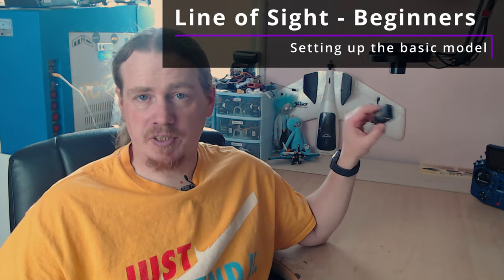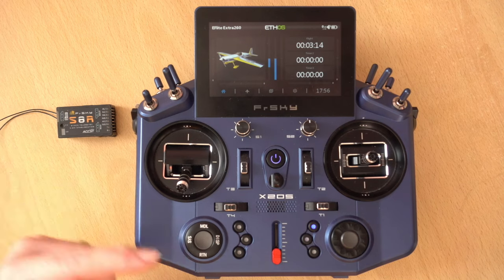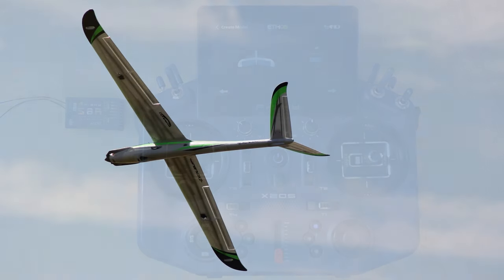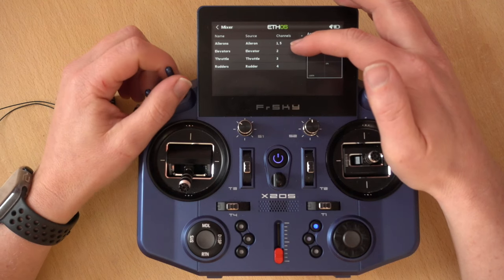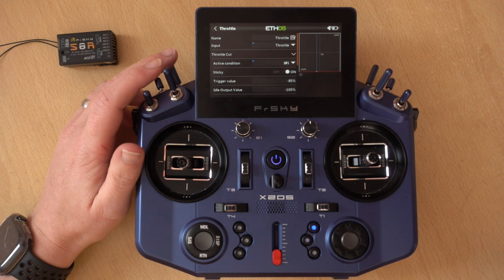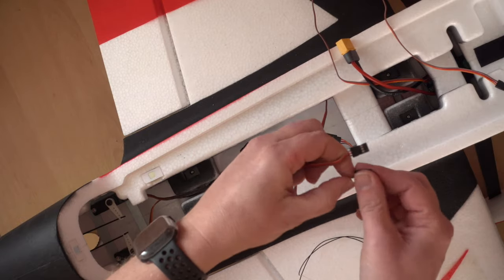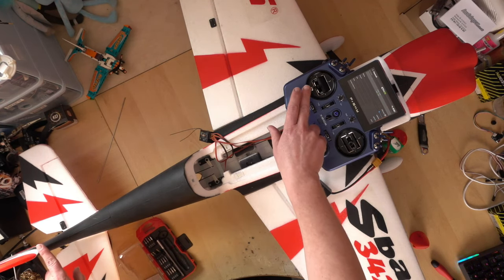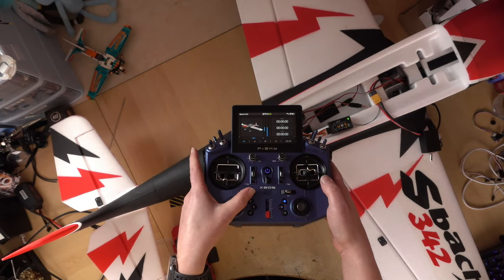LoS Beginners: Setting up the basic model on ETHOS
In this video we look at the first steps in getting your Radio Controlled plane ready for it's maiden flight. By the end of this video we will have our transmitter set up, the receiver bound, failsafe set, and the everything plugged in to the model. This may sound unfamiliar, but hopefully by the end of the video you will have an understanding of what all this means.

Don't worry, there is a lot of new information in the beginning. But you soon learn what everything means and does. I'm happy to make more videos on individual aspects of the hobby for beginners; if it helps them to understand more. That's why we do this, not just RC people on YouTube, but in general. We love to fly, and love to help new folks get in to the hobby.

In the next video in the series, we will finish up the build. This means checking throws and setting rates and expo. Again, don't worry about these terms. I briefly cover them in this video. But in the next video, I'll have more depth and explain how to set everything up.

✈️ Contents ✈️
00:00 Introduction
00:38 An overview of the transmitter
02:30 A very basic overview of the communications between the transmitter and receiver
03:19 An overview of channel order
05:04 Creating the new Airplane model on the ETHOS transmitter
09:02 Having a look at what the wizard created and how it ties in to the channel order
09:44 Adding a throttle cut
12:07 Taking a look at the leads in the airplane
12:38 The ESC or Electronic Speed Controller
13:01 Explaining the servo plug. What the colours mean
13:54 The aileron servos
14:14 The tail surfaces servos
14:36 Plugging in to the receiver
16:29 Remove the propeller before plugging in a battery
17:21 Which way around does the propeller go?
18:05 Binding the receiver to the transmitter
20:19 Checking the control surfaces are moving the correct directions
21:20 How to reverse a channel if it is backwards
22:21 Checking the motor and throttle cut
22:40 Setting the failsafe
22:57 Testing the failsafe
24:18 Demonstrating trim
25:19 Fixing the receiver in the model and antenna positioning explained
26:32 What's coming in the next video
26:56 A brief explanation of rates
27:21 A brief explanation of expo
27:56 Conclusion